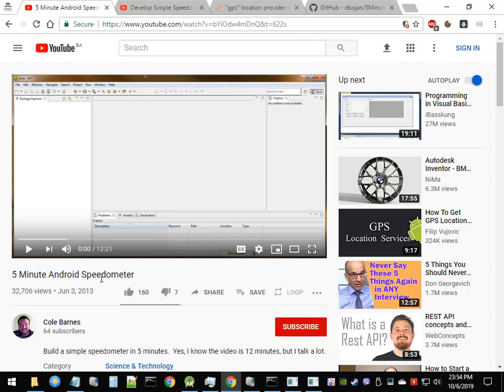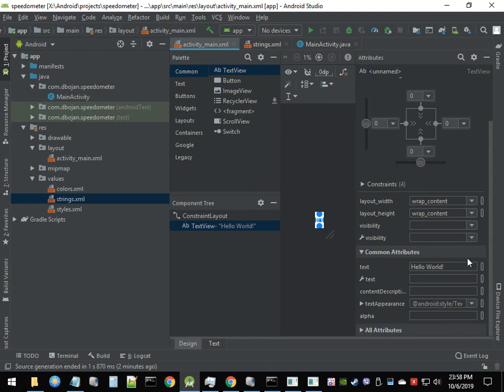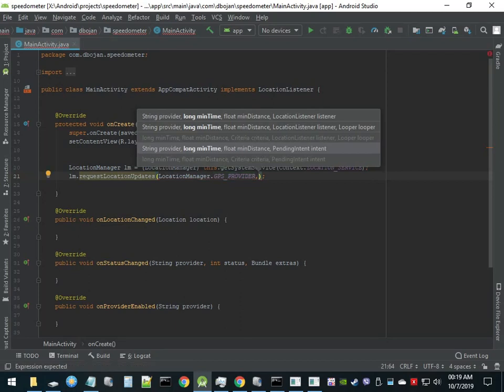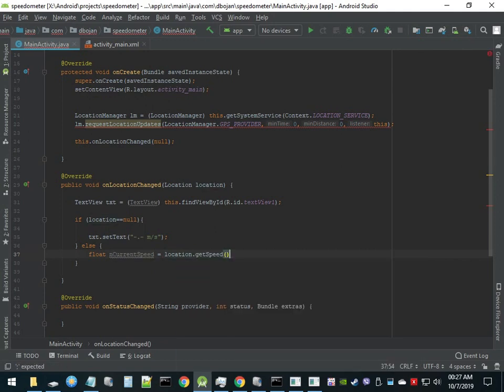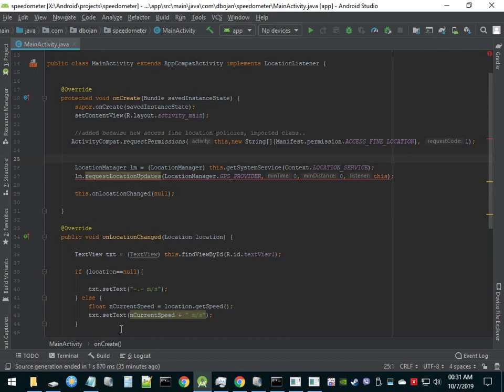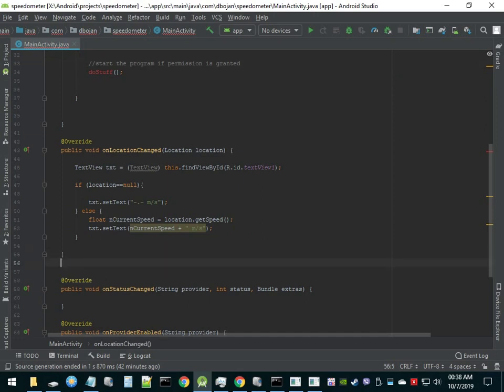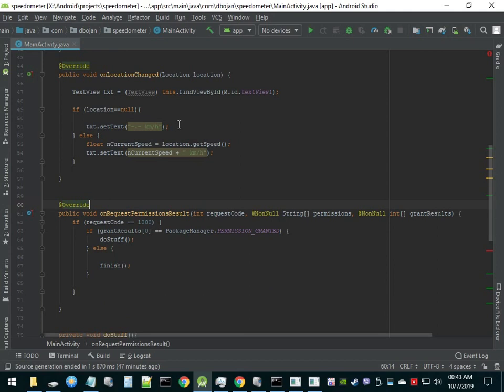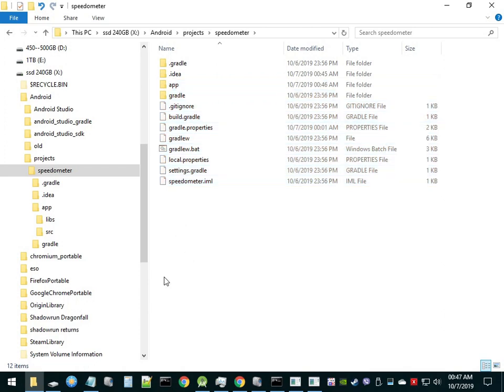5 minute speedometer in android studio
How to make quick 5 min speedometer in Android studio

Based on 5 Minute Android Speedometer ), and some parts from
Develop Simple Speedometer in Android Studio , Interesting stuff starts around 17 minute, iBaseGpsListener will be deleted!).

You can also download android gps apps projects for Android studio from github:

Basically you have to ask user for fine location (gps) permission, because of the changes in android 6.

The easiest way for this to work in Android Studio is to add this in main activity:
ActivityCompat.requestPermissions(this,new String[]{Manifest.permission.ACCESS_FINE_LOCATION}, 1);

Longer way is described in this video.